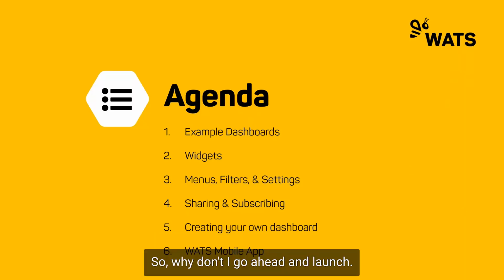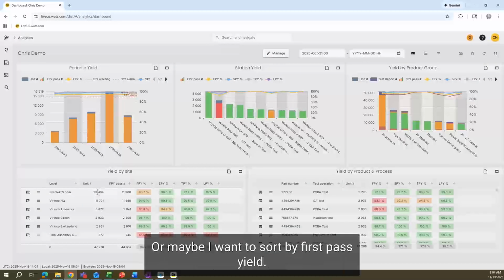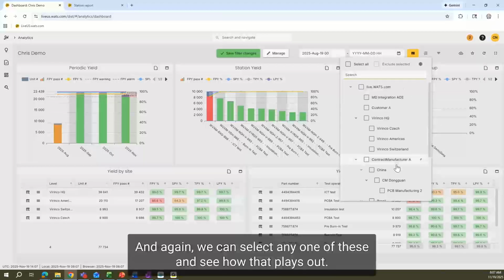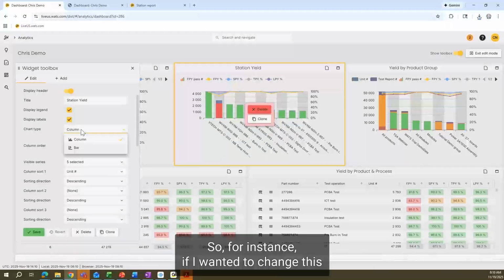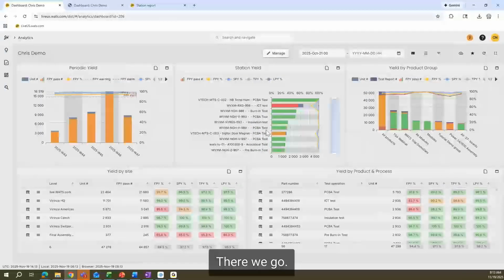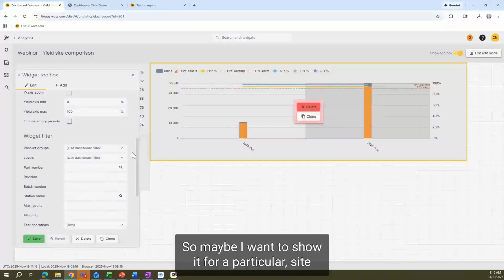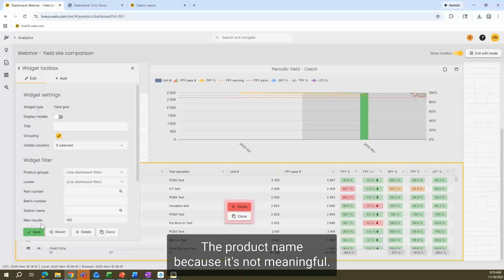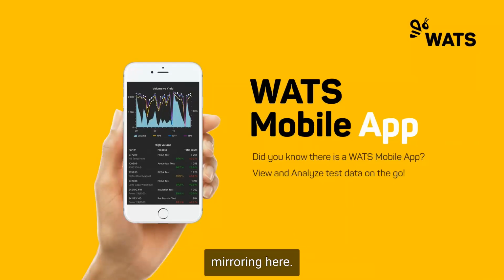Build the View You Need with WATS Dashboards and the WATS Mobile App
Join us for a hands-on walk through of WATS dashboards and the WATS mobile app.

What to expect:
Overview of WATS Dashboard
Drag & drop, widgets, sharing, filtering
Designing dashboards for different audiences
Global station map, KPI comparison & Yield overviews
WATS mobile app

WATS Test Data Platform for electronics manufacturing helps your business collect, visualize, and analyze test and repair data across every part of your manufacturing operations. Designed to give OEMs and CMs the insights to act fast, get full control, and unlock the full value of their test data.